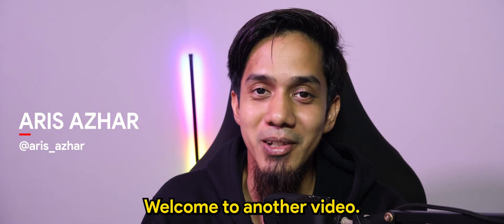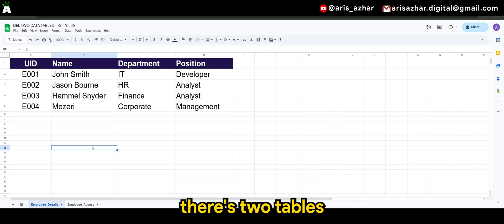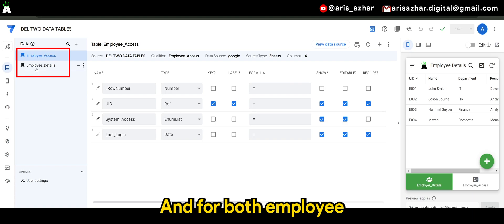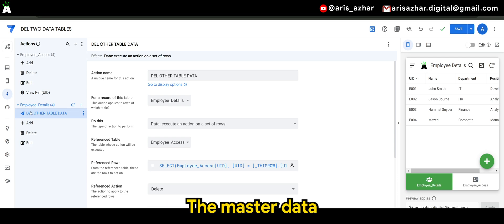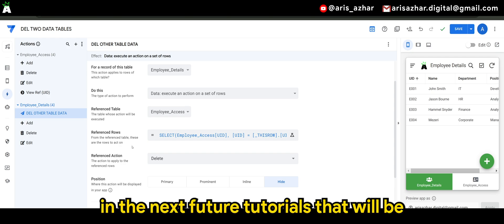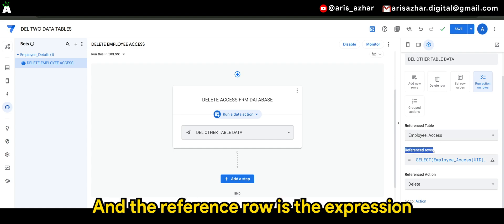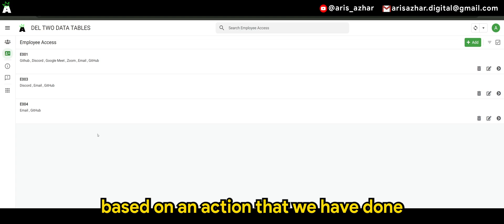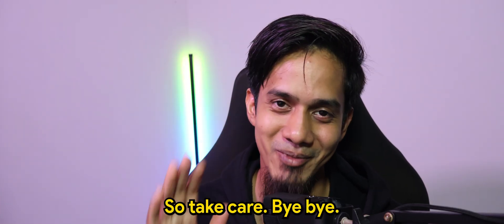Appsheet Episode 103: How to Sync Deletes Between Two Tables in AppSheet | Step-by-Step Tutorial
Learn how to automatically sync changes between two tables in AppSheet without direct references using Automation and Actions. In this tutorial, i'll demonstrate a real-world Employee Management System scenario where editing or deleting a record in one table updates or removes the corresponding entry in another table based on a shared UID.

Perfect for beginners and experts looking to enhance AppSheet automation skills.